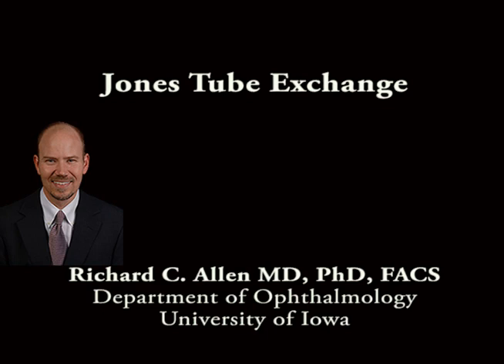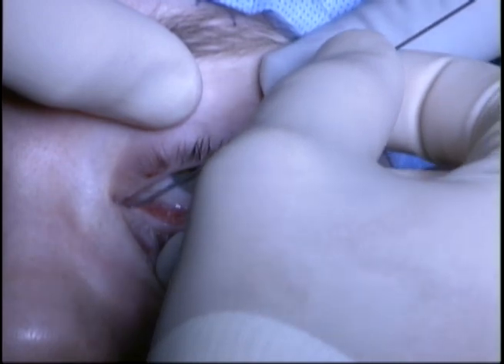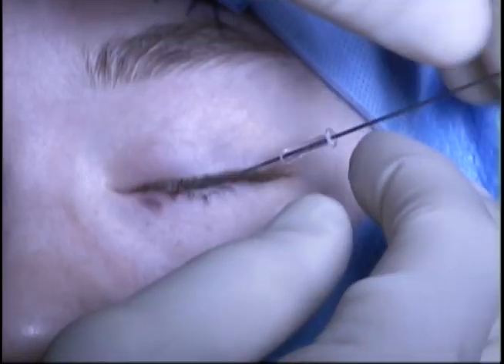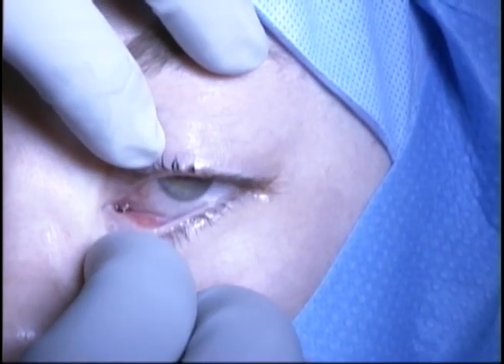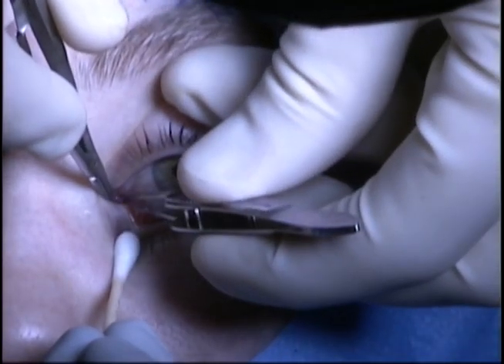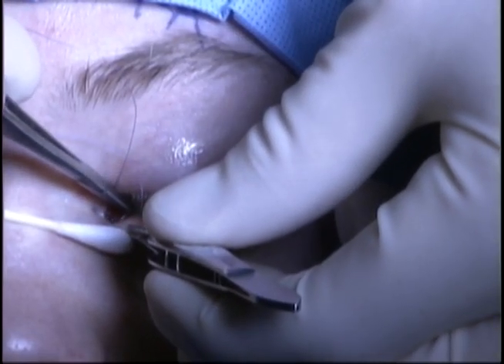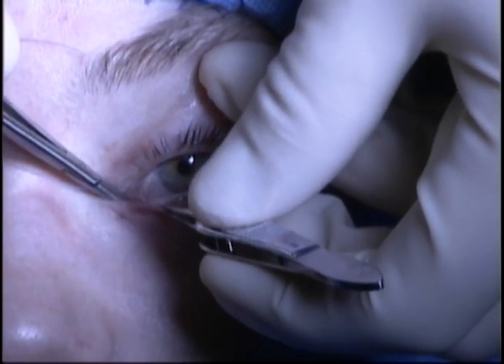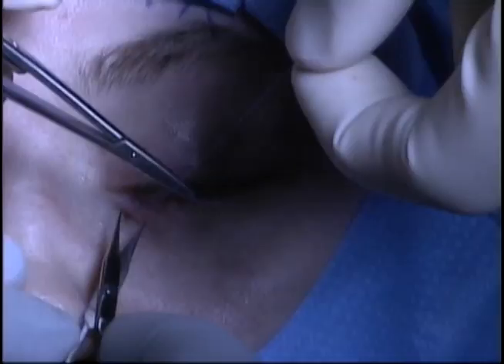Jones tube exchange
This is Richard Allen at the University of Iowa.  This video demonstrates the exchange of a Jones tube.  Examination of the tube in the nose shows that it is too long and is obstructed by the nasal septum.  A Quickert-Dryden probe is placed though the tube, and the tube can be removed over the probe.  This probe is very useful in this situation as it does not have a central attachment, as seen in a Bowman probe, which would obstruct the removal of the tube over the probe. A shorter tube is then placed over the probe and can be advanced through the passage way into the nose.  Externally, the Jones tube appears to be situated well.  Intranasally, the tube appears to be in an appropriate position and is no longer obstructed by the nasal septum.

The tube will be fixated for the early post-operative period with a 6-0 Vicryl suture.  The suture is placed as a noose around the tube and tied.  The suture is double armed and each arm is then placed transcutaneous though the medial lower lid.  This will prevent displacement in the early post-operative period.  I do not use permanent sutures to fixate the tube unless the patient has issues with tube displacement.  If that were the case, a purse string suture would be place around the conjunctiva and the knot would be buried medial to the tube.

Over 300 oculoplastic surgery videos are available, free of charge, here on YouTube